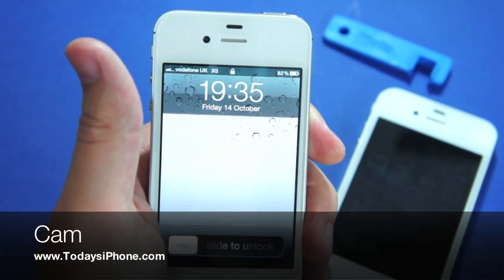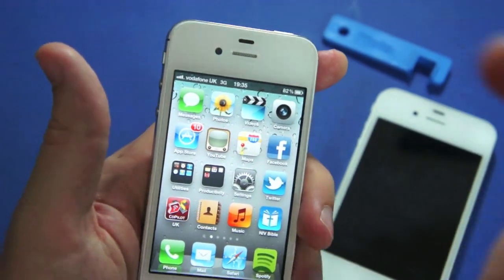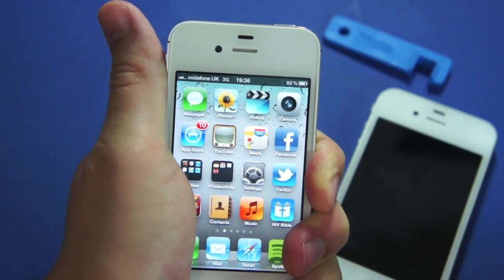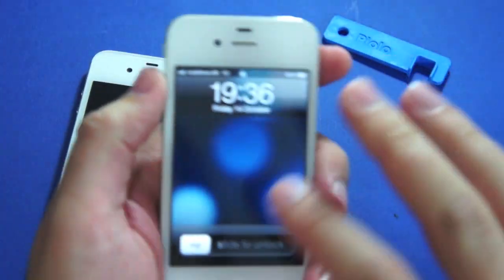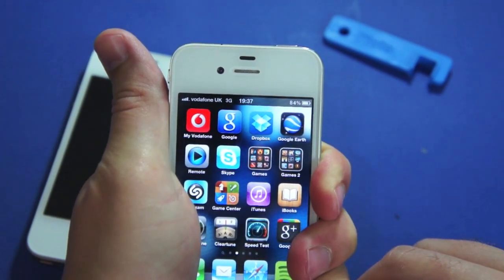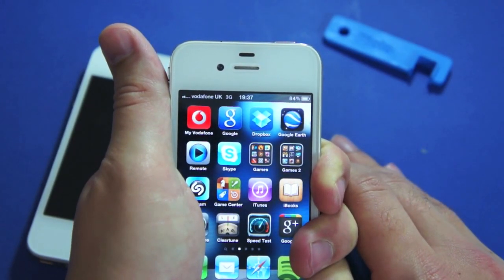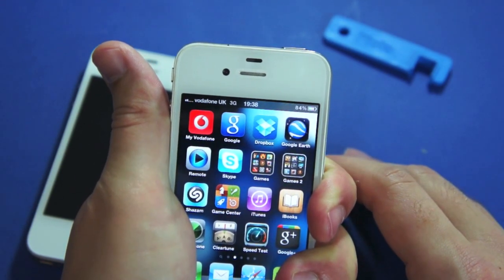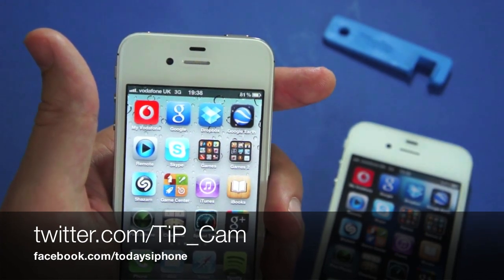iPhone 4S "death grip" test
With any new device it's important we know - as consumers - if the companies manufacturing our goods are learning from previous mistakes. The iPhone 4 became the centre of attention at launch for some pretty negative reasons. "Antennagate" filled our headlines with fear of dropped calls and lost signal. Despite the initial "you're holding it wrong response", Apple eventually gave out free Bumpers to anyone who'd purchased the device in the first few months after release. (Truth be told, the problem was not as major as the media had painted it to be.) However, there was clearly an issue, and so, will this new antenna design and "dual-antenna" feature solve the problem? I decided to test it and find out.